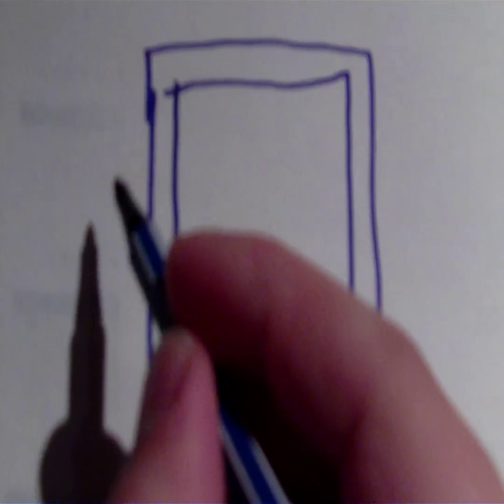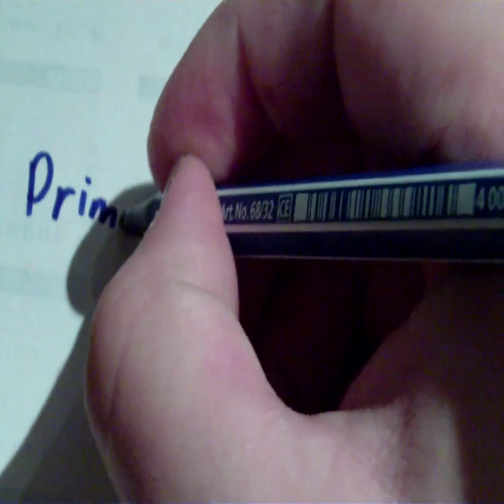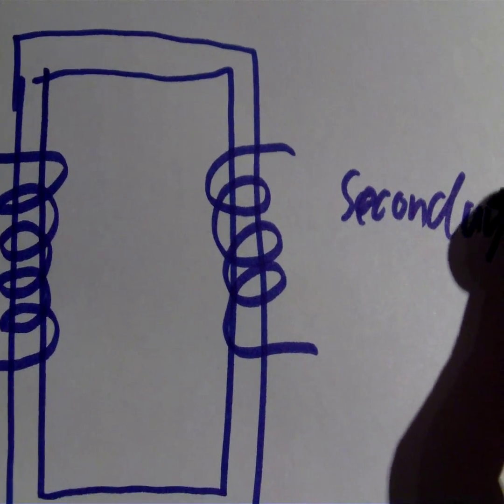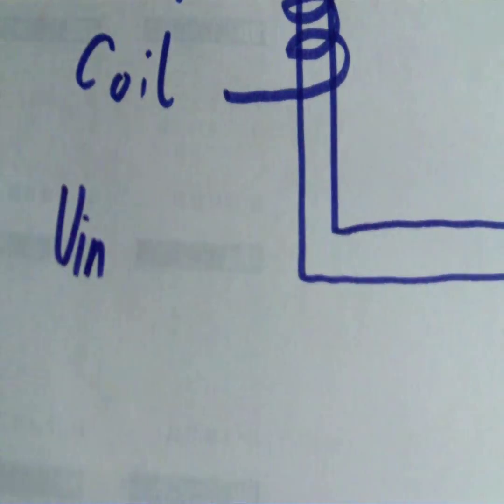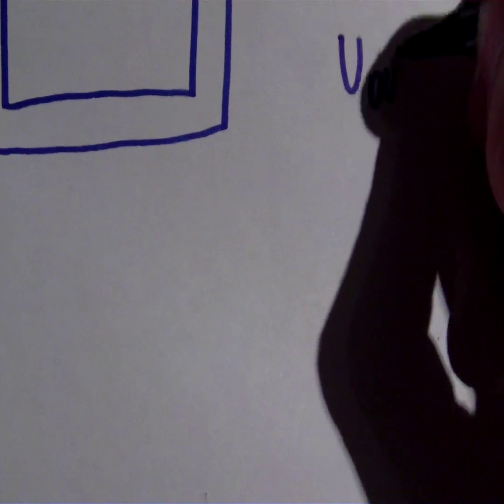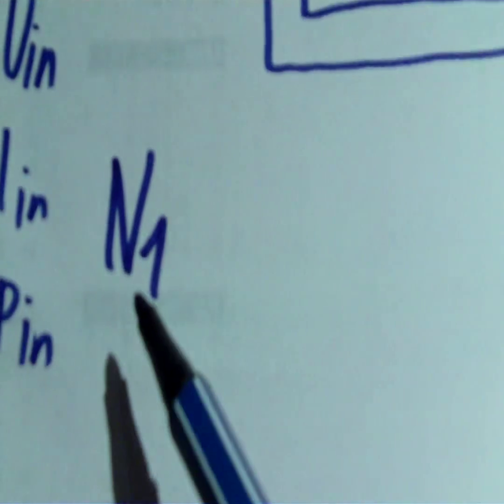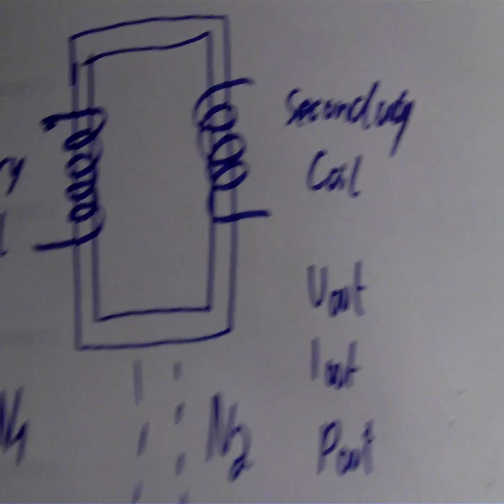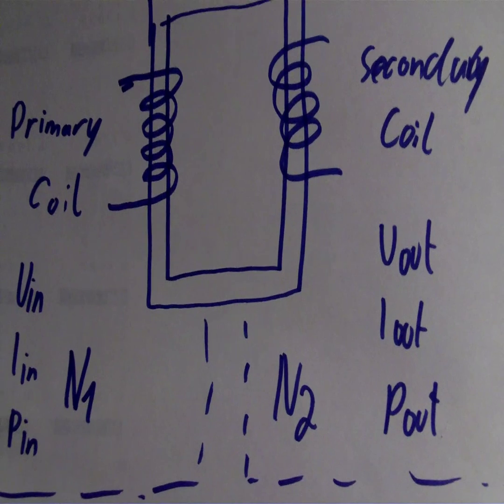Physics Tutorials 1 - The Transformer 1/2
The First Physics Tutorial for Problem Solving: What is a Transformer?